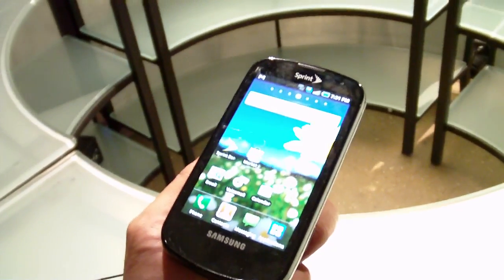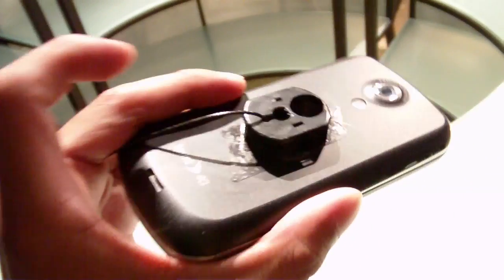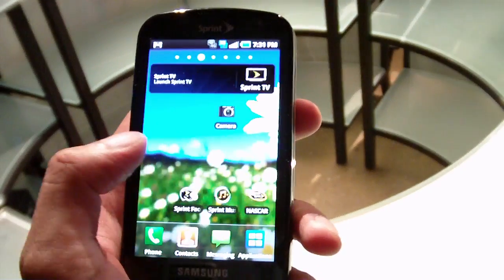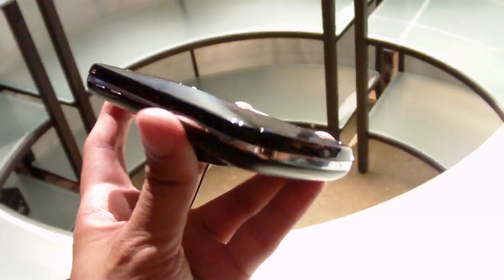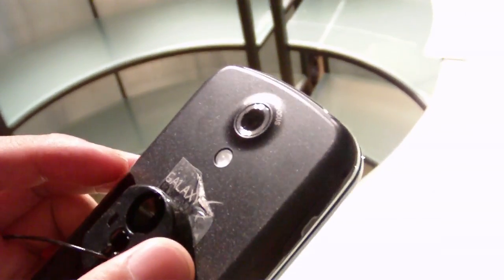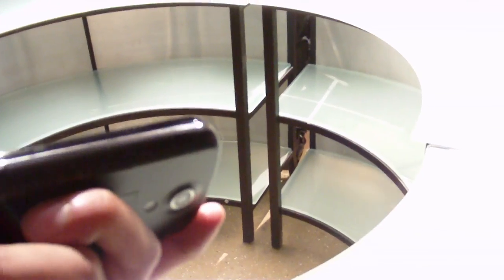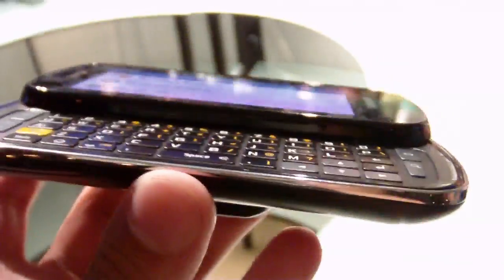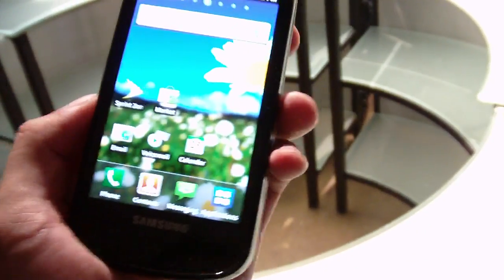Samsung Epic Hands-on